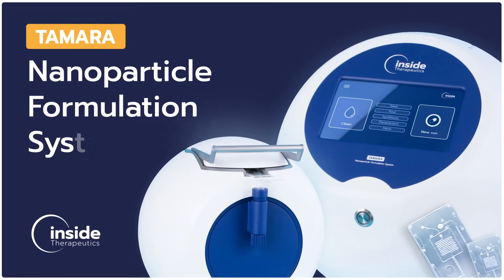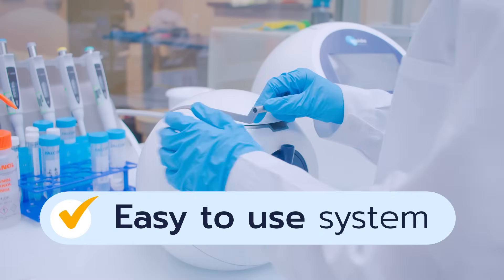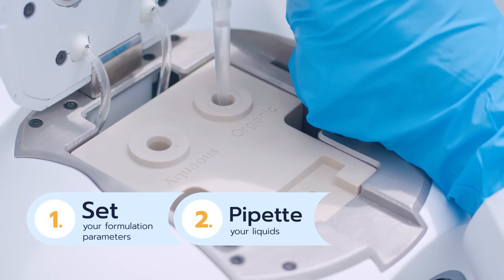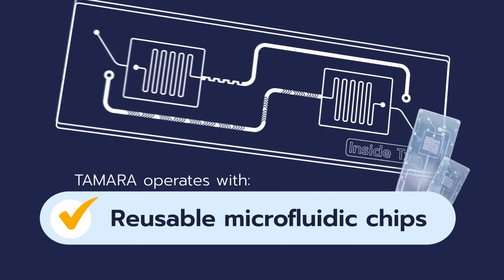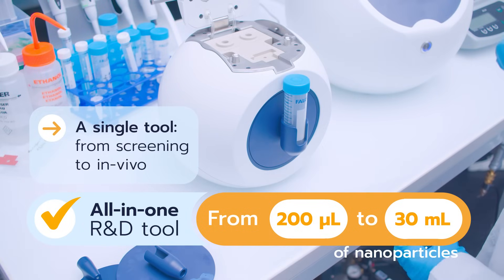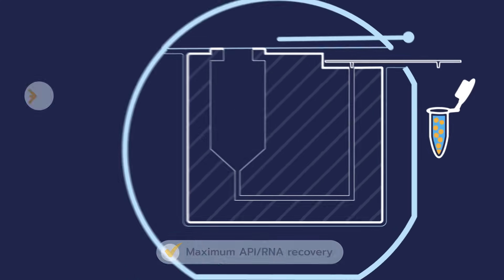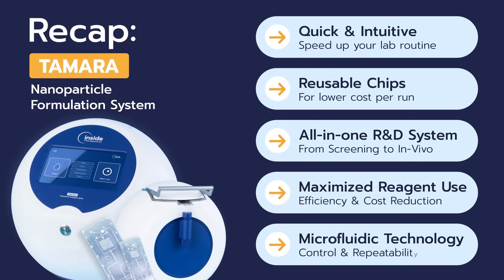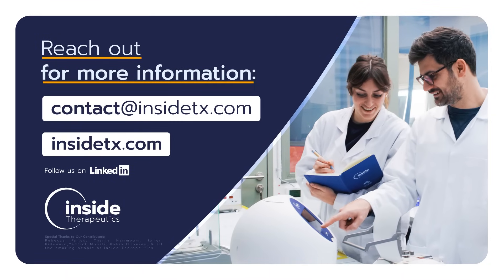TAMARA Lipid Nanoparticle Formulation System | Microfluidics & Inside Therapeutics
We are delighted to partner with Inside Therapeutics to bring TAMARA to the R&D community in the USA & Canada

Streamline your drug development with a microfluidic-based platform that offers the precise synthesis of polymer and lipid-based nanoparticles such as LNPs, Liposomes & PLGAs.

TAMARA is the only platform that offers a comprehensive R&D system covering low volumes for screening (200µL) all the way up to in-vivo scale production (30mL batches). Furthermore, the innovative fluidic design eliminates head & tail losses, resulting in zero formulation losses.

Simple to use with an easy plug & play 3-step set up, samples can be processed in under 2 minutes. Reusable microfluidic chips make it a sustainable choice with low cost per run.

To learn more about TAMARA and its features, visit our